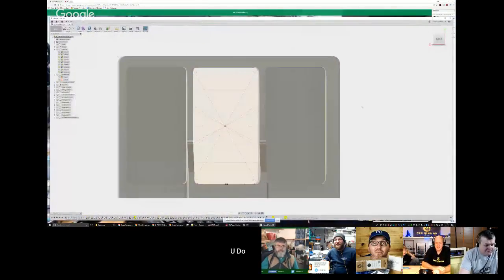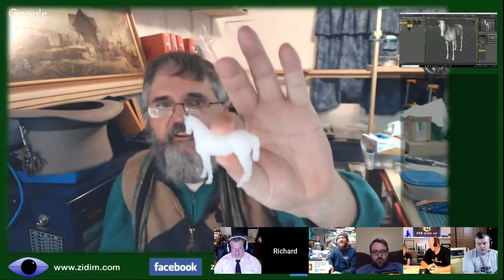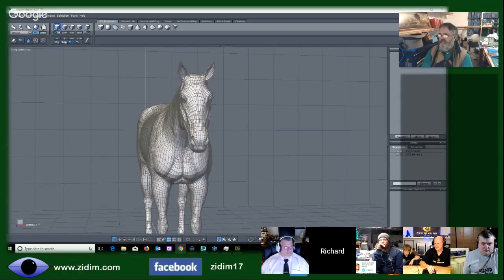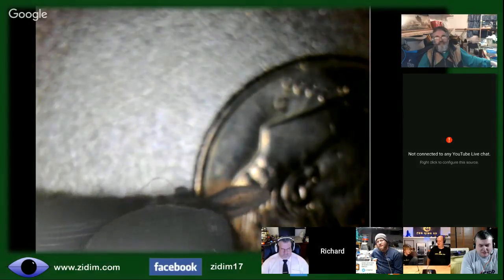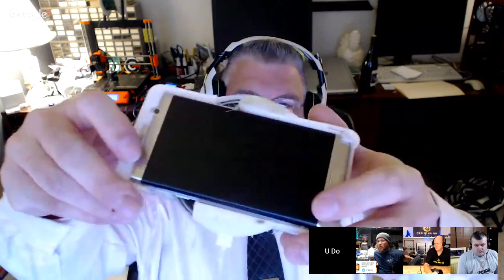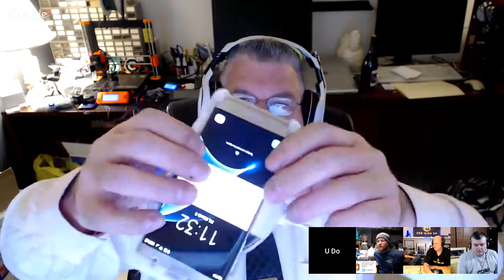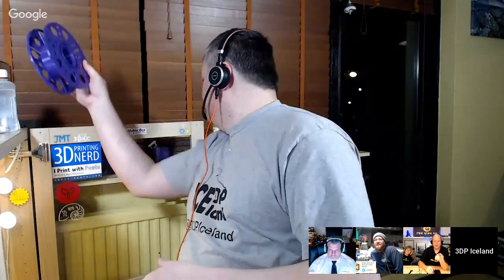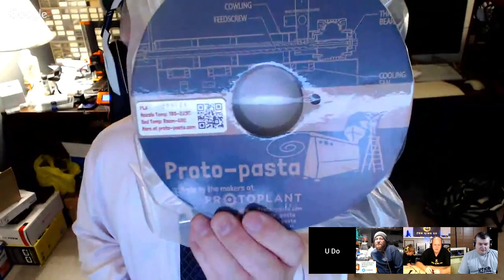F3DPCH Friday 3D Printing Community Hangout stream 9.3.2018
In this stream we will talk about 3D modeling software, what we are using for different types of models and such.

Just to name a few to get the ball rolling, Blender, Tinkercad, Fusion 360, Rhino 3D , Zbrush, Openscad, OnShape,  Sculptris , sketchup, morphi, Doodle3D, Daz3d, Hexagon,Lightwave3D  and then there are the big 3d software players like 3D studio Max, Maya.

Bio: Content creator. VLOGger. Researcher & Developer. Maker. Home Improvement. Equipment Repair. CNC. Artist. Engineer. SWEngineer. Mobile App Creator.

Bio: 50something wargamer, boardgamer, modeller, painter, Content creator enabler and supporter, coffee addict and vineyard owner.

Richard Murray Zidim
3D Printing for Model Trains